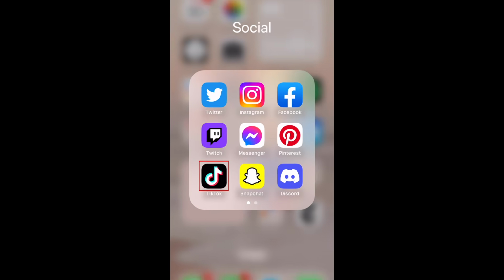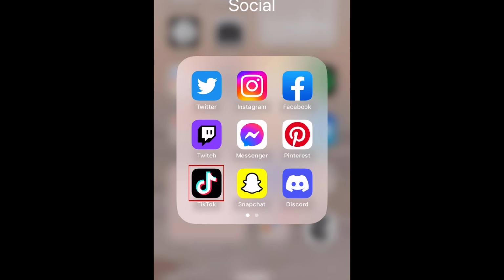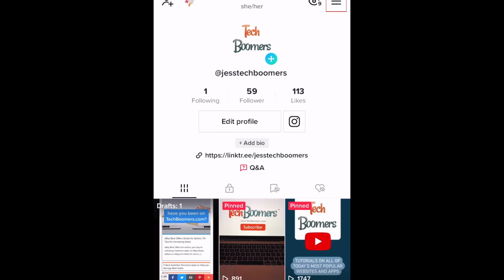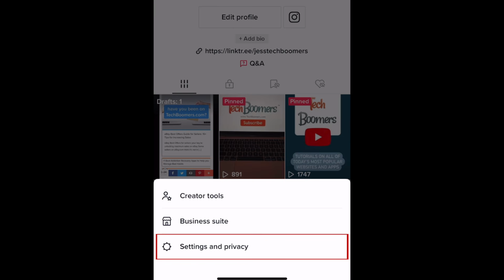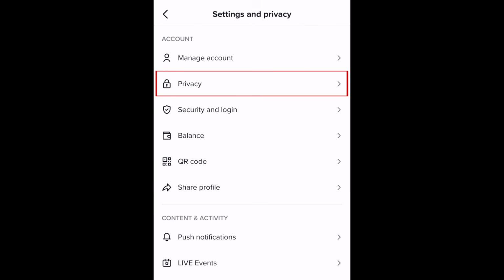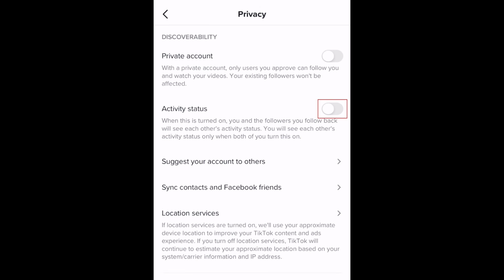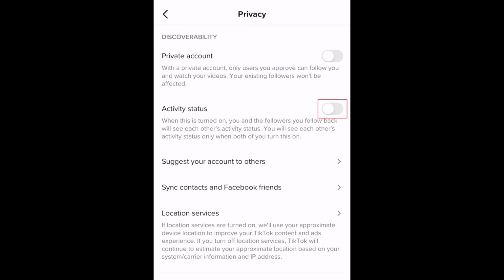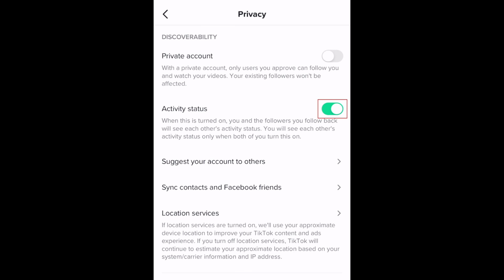How to Enable or Disable TikTok Activity Status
TikTok has a new feature that allows you to see when your friends are online on the app. Watch this tutorial to learn how to enable and disable activity status on TikTok.

To get to the activity status feature on TikTok, open the TikTok app and go to your profile. Then tap the menu icon in the top right corner. Select Settings and Privacy. Now tap Privacy. Here you’ll see an option for the Activity Status feature. To enable Activity Status, tap the switch to turn it on. When the switch turns green, Activity Status is enabled. When Activity Status is on, you will be able to see when your friends who have Activity Status enabled are active on Tiktok, and they will be able to see when you’re active. If you decide you don’t want people to be able to see when you’re active on TikTok, tap the switch again to disable Activity Status. When the switch turns grey, Activity Status is disabled.

That’s all it takes to enable or disable TikTok Activity Status.